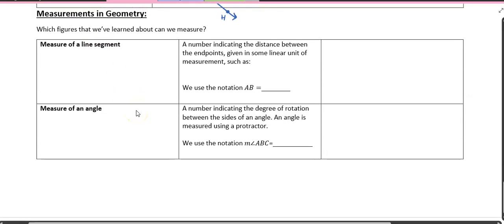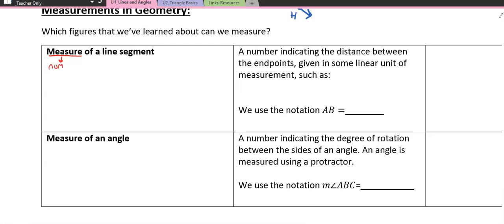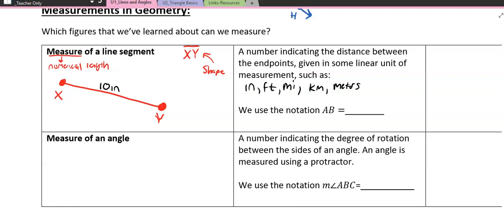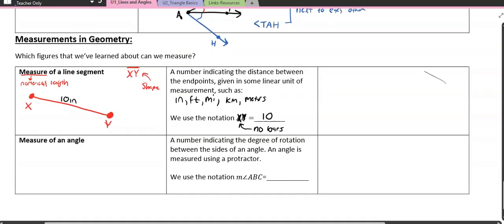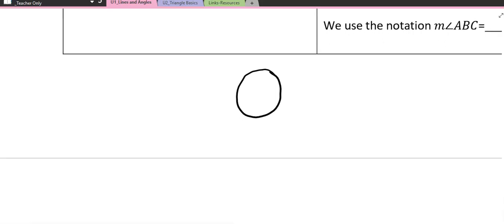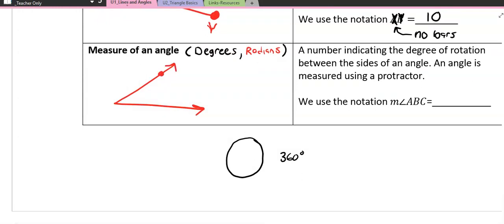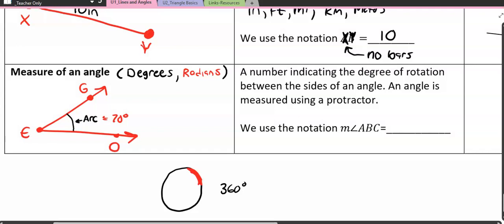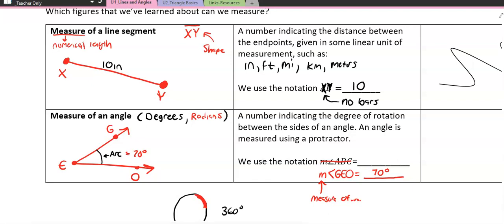Measurement of Segments & Angles